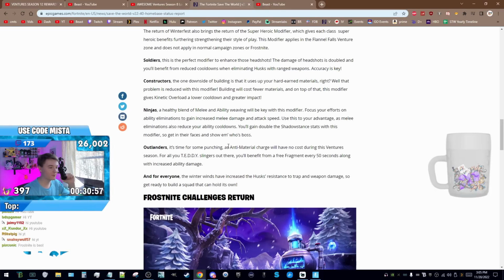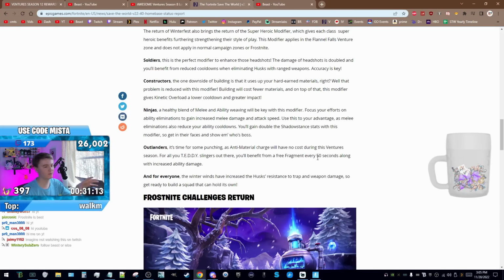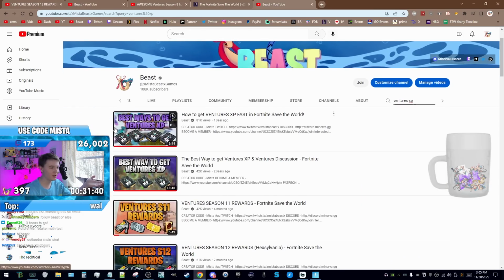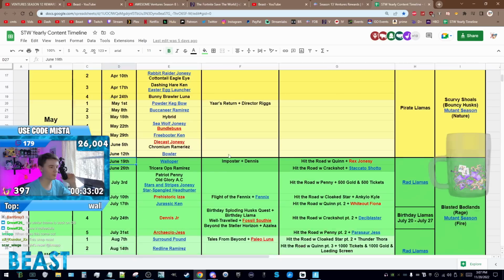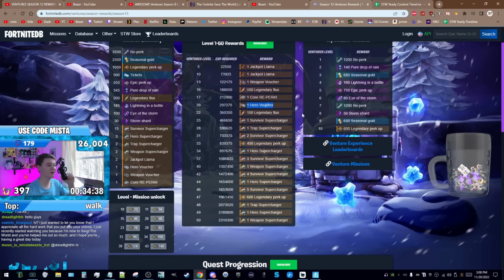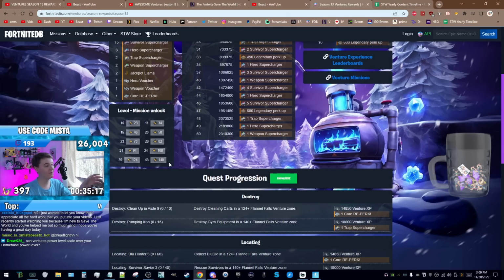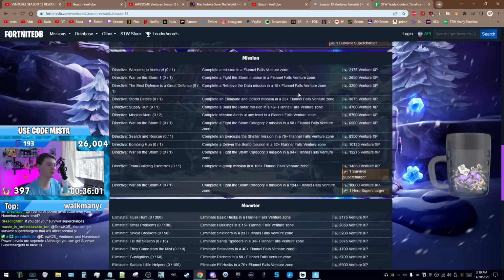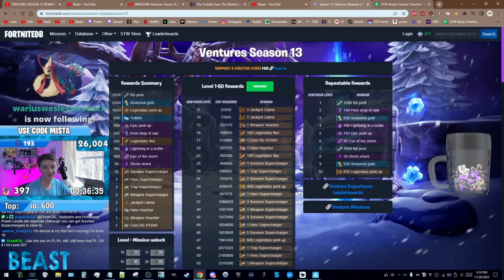VENTURES SEASON 13 REWARDS (Winterfest / Flannel Falls) - Fortnite Save the World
0:00 Season Modifier Overview & Loadouts
1:58 How to get Ventures XP & Battle Pass XP
2:26 Ventures Season 13 Quest Rewards
3:55 Ventures Season 13 Level Rewards